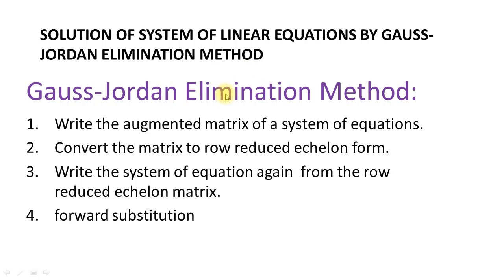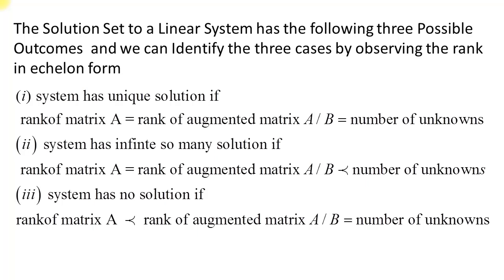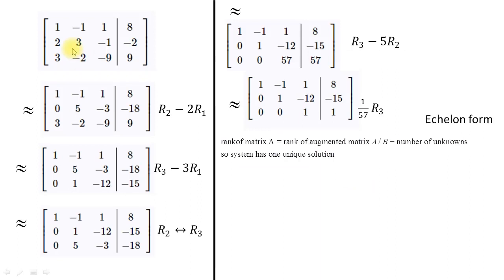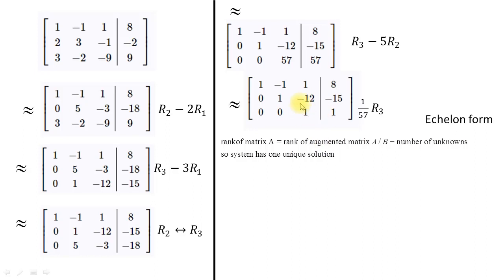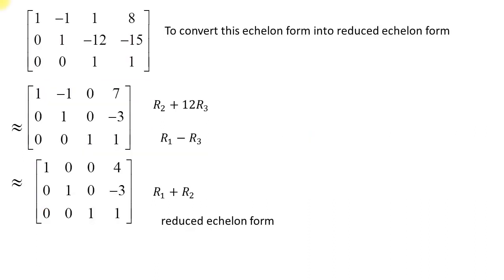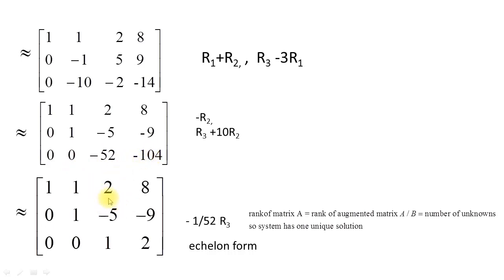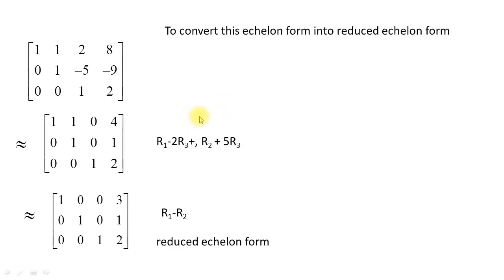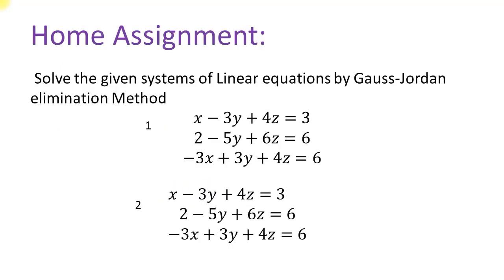Week6 video lecture2 Applied Linear Algebra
SOLUTION OF SYSTEM OF LINEAR EQUATIONS BY GAUSS-JORDAN ELIMINATION METHOD